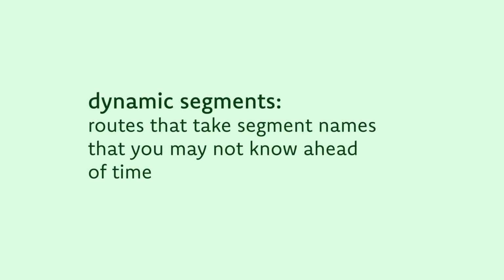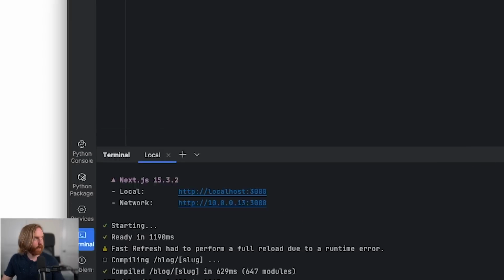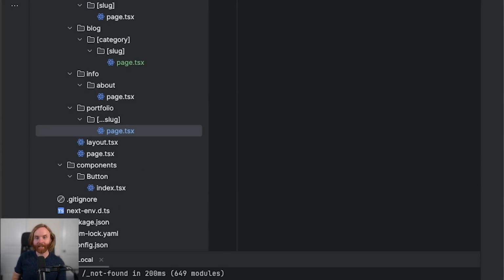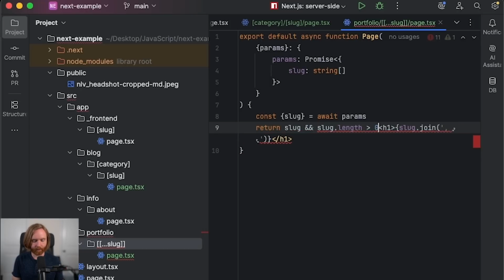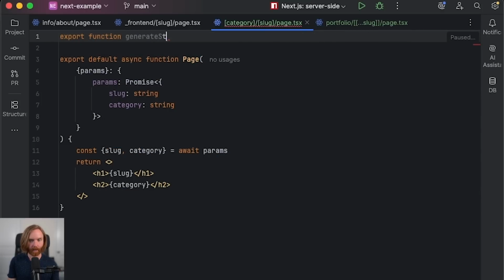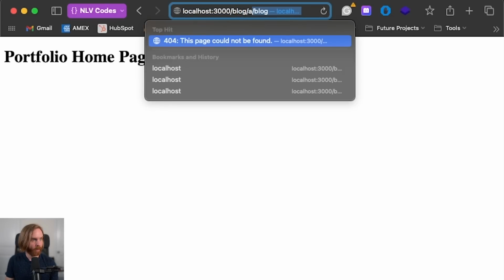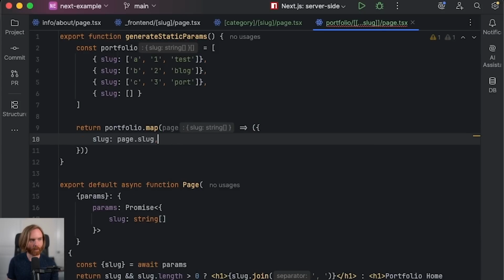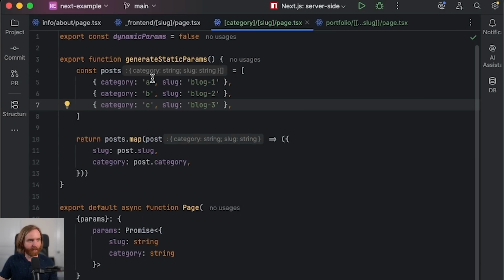Dynamic Segments in Next.js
Still confused about how dynamic routes work in Next.js?

If you’ve ever tried using [slug], [...slug], or [[...slug]] in your app and ended up with unexpected behavior or errors, you’re not alone.

This video breaks down Next.js dynamic segments using clear, practical examples that map directly to real-world use cases, such as blogs, documentation sites, and industry-specific pages.

What you’ll learn in this tutorial:
- What [slug], [...slug], and [[...slug]] really mean
- When to use single, catch-all, or optional catch-all segments
- How to retrieve params inside your dynamic page.tsx files

Chapters:
00:00 - Introducing Next.js Dynamic Segments
00:33 - Single Dynamic Segments
02:14 - Multiple Dynamic Segments
03:13 - Catch-all Segments
04:41 - Optional Catch-all Segments
06:01 - Support the Channel
06:28 - Statically Generating Single Dynamic Segments
07:41 - Statically Generating Multiple Dynamic Segments
09:13 - Statically Generating Catch-all Dynamic Segments
09:49 - Statically Generating Optional Catch-all Dynamic Segments
10:49 - Other options for static site generation
11:21 - Including only specified paths in static site generation
12:00 - Closing thoughts and next steps